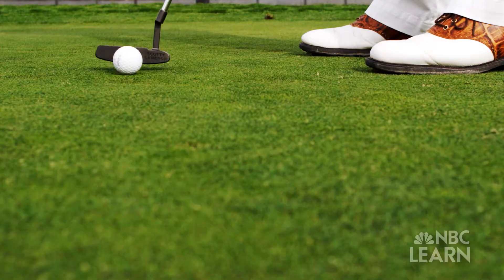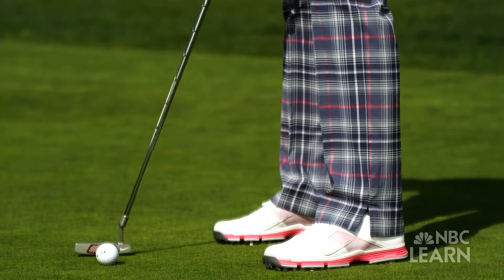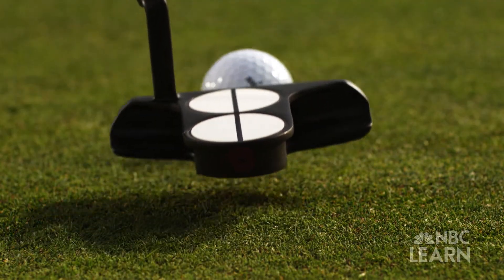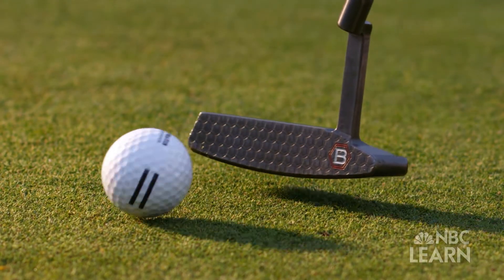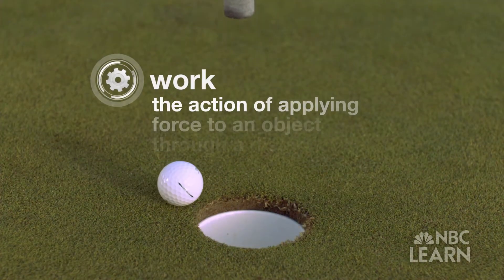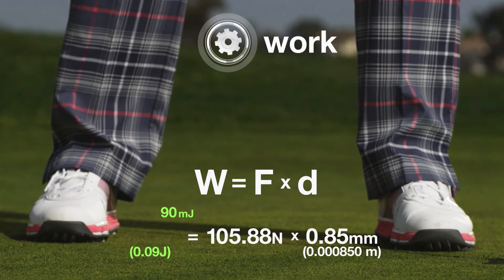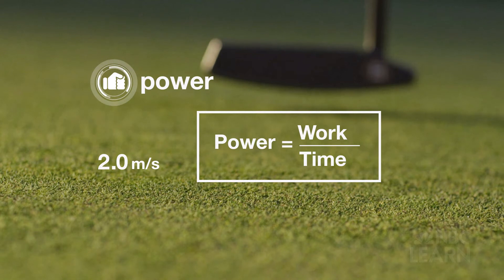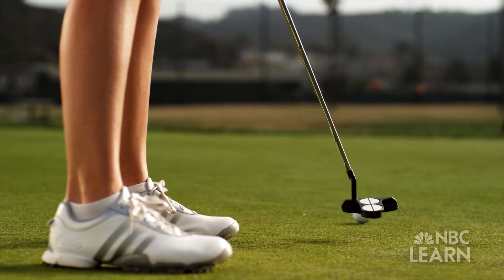Science of Golf: Work, Energy & Power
Suzann Pettersen, a professional golfer on the LPGA tour, uses putting to help demonstrate the physics concepts of work, energy, and power.